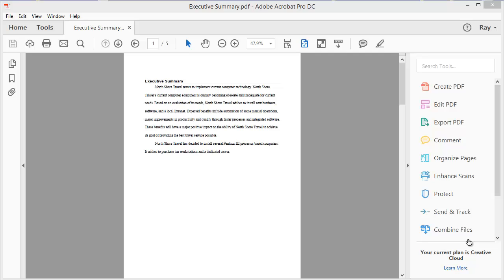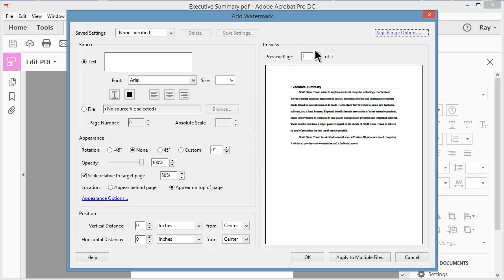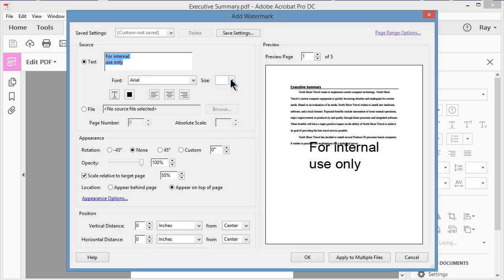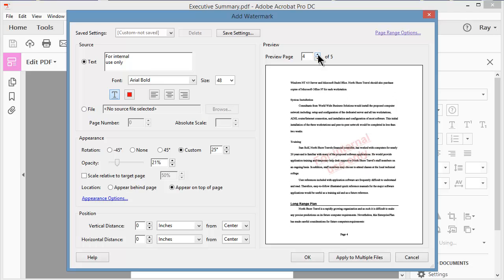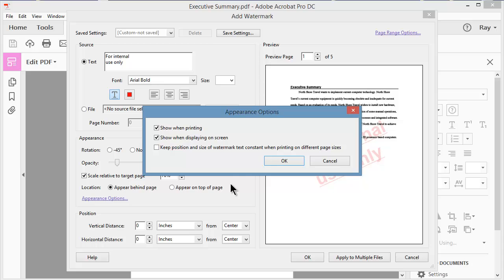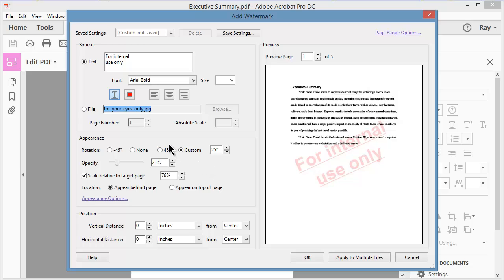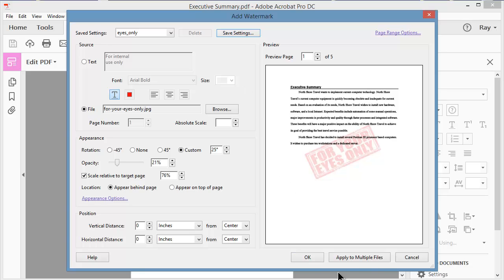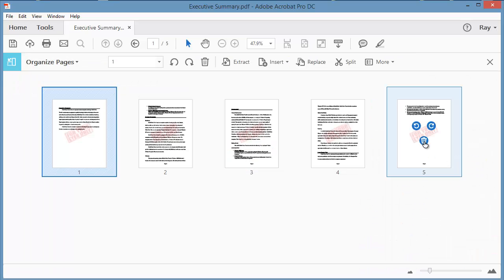Create a Watermark